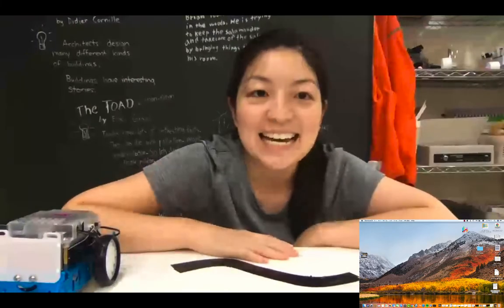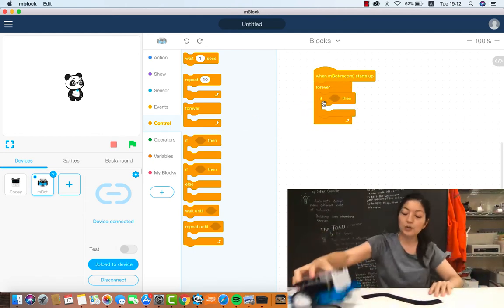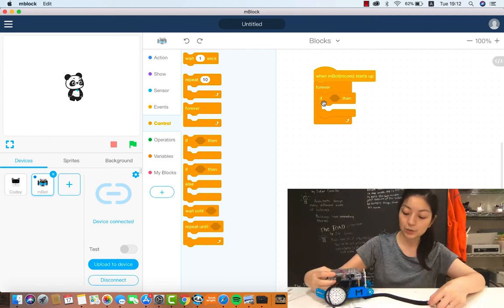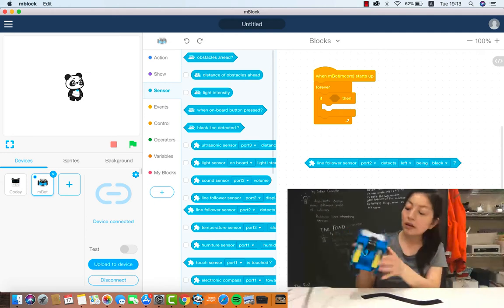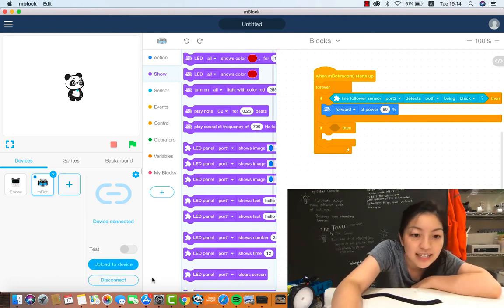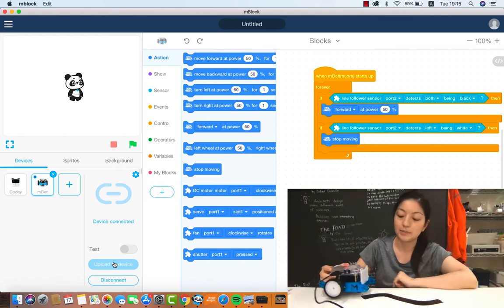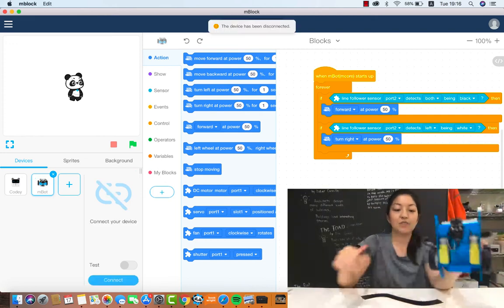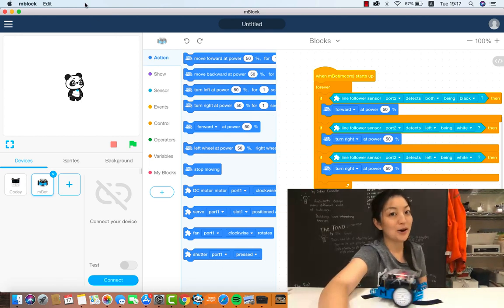Makers Camp 2018 mBot Challenge #3 (Difficult!)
For the 3rd robot challenge of Maker's Camp, we are going to learn how to program the Line Following function!

Learning Lab Kobe, located in Sumiyoshi, Hyogo, Japan, is a learning center that focuses on building 21st century skills that prepare students to be innovators and creators.